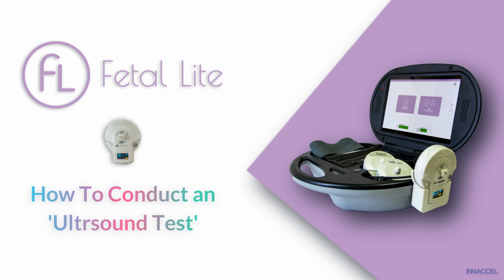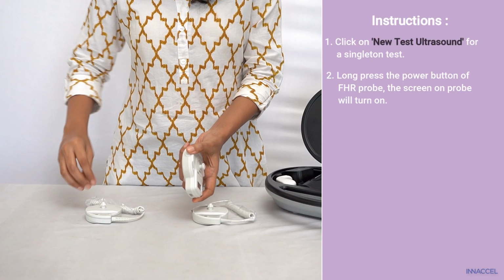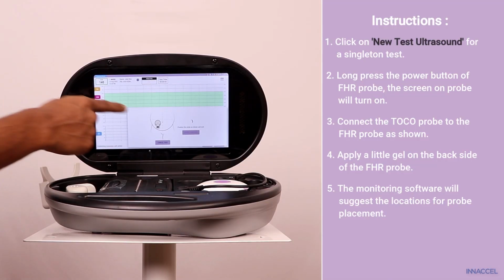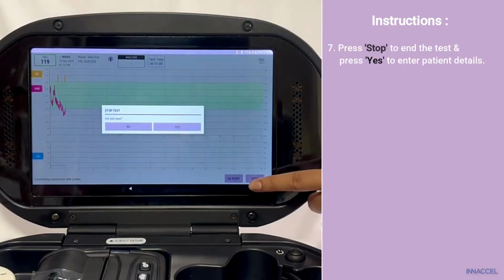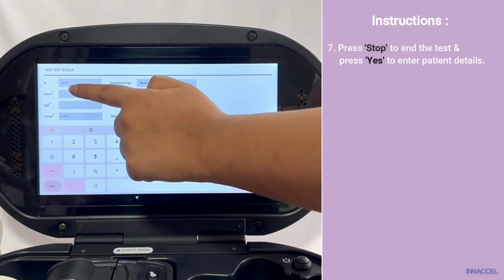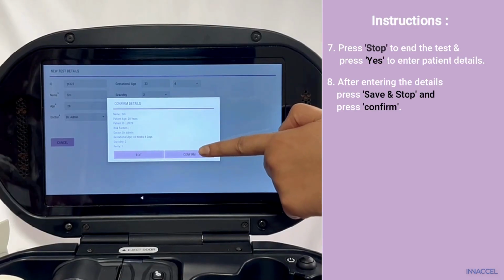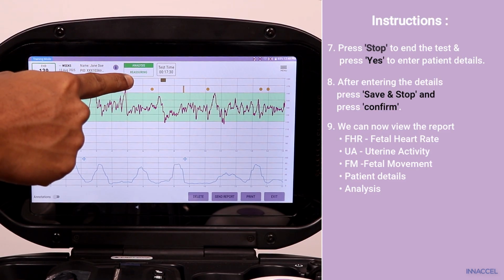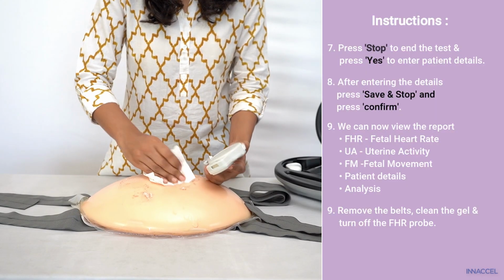Fetal Lite NST-CTG Test Tutorial: Step by Step guide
In this video, we provide a step-by-step guide on how to conduct an NST - CTG Test / Ultrasound Probe Test with the Fetal Lite NST CTG device.
This tutorial is designed for clinicians and healthcare professionals who want a clear demonstration of the accessory registration process for smooth device operation.